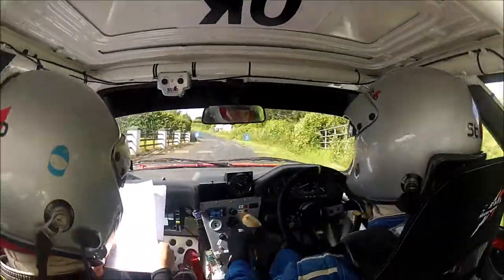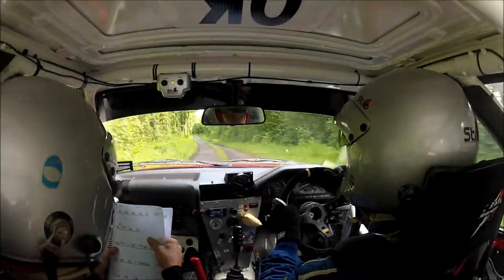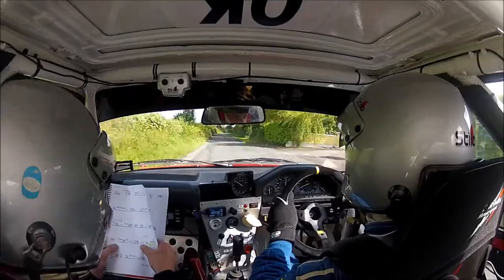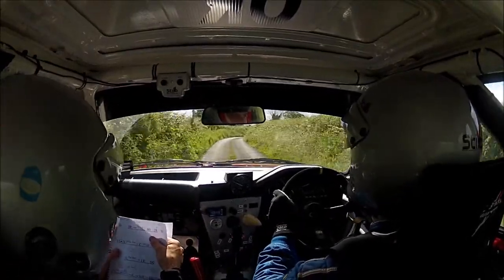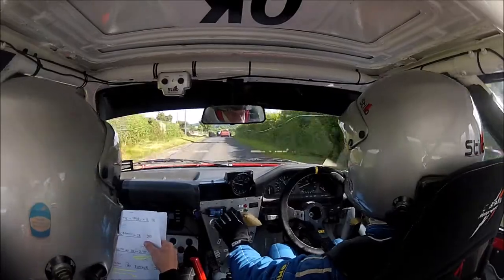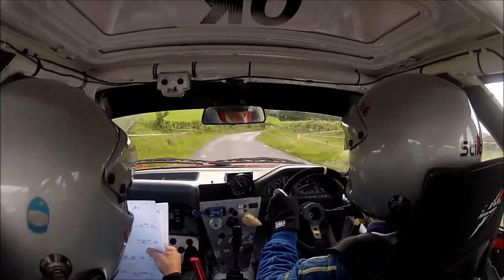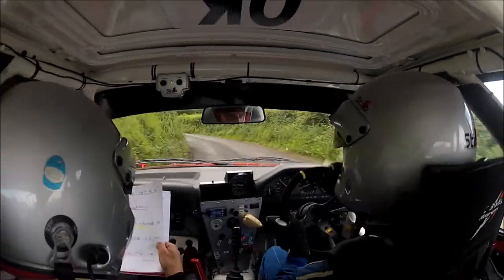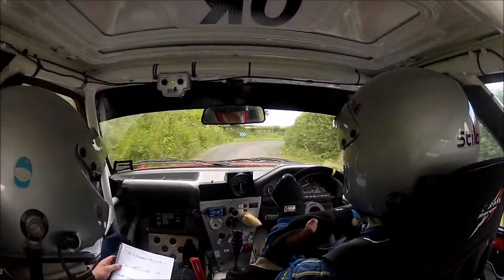Laois Heartlands Rally 2017 - Liam Higgins & Alan Higgins - Stage 6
slippy stage 6, 4AGE BMW E30 , 3rd in class 11R.